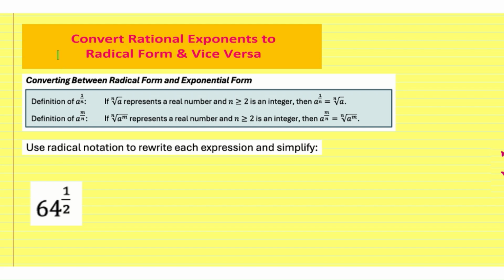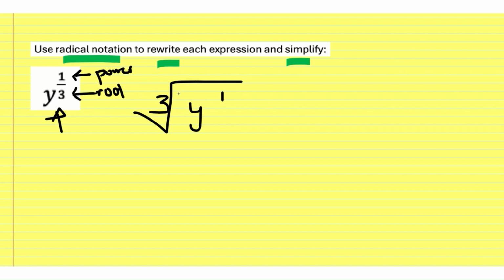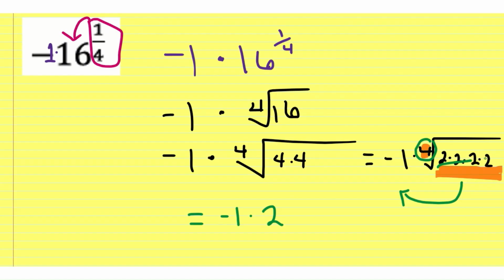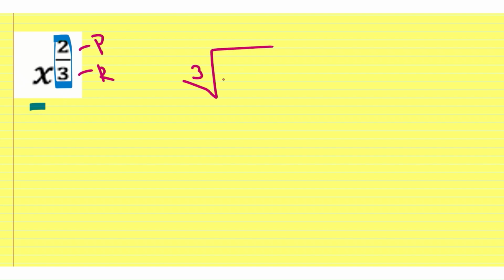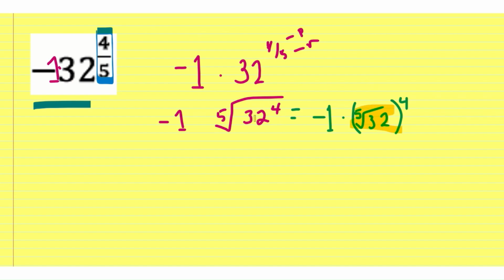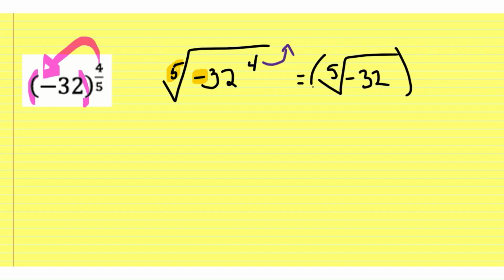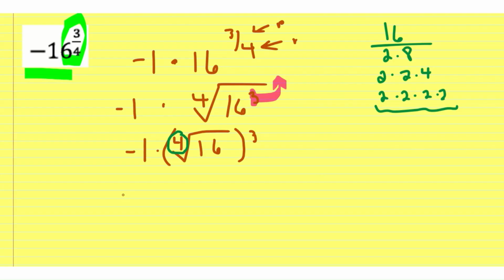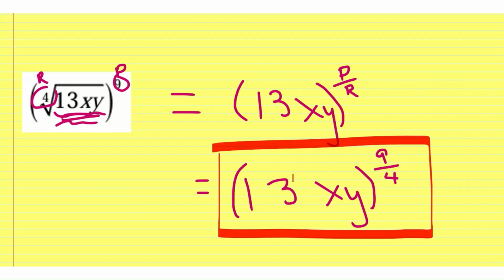Convert Rational Exponents to Radical Form & Vice Versa & SIMPLIFY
1710 P.3

1130  HW1  bottom  half of PG 3